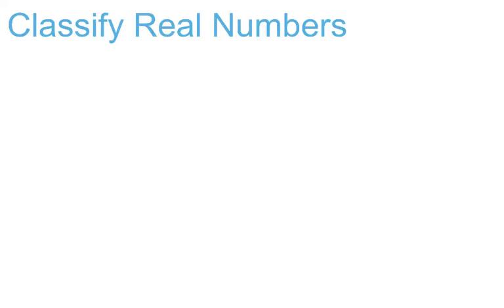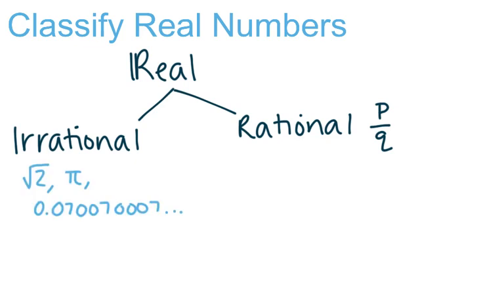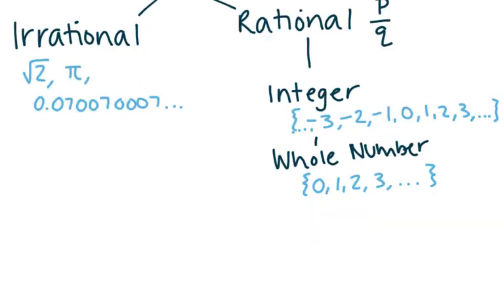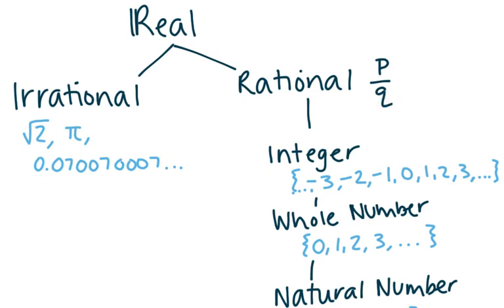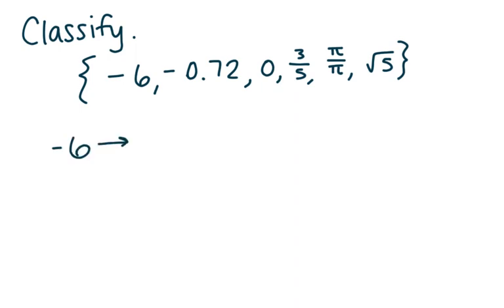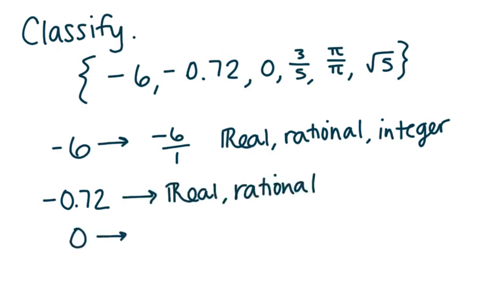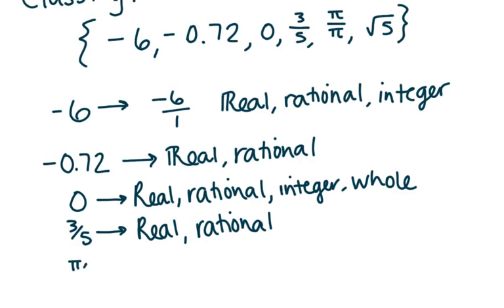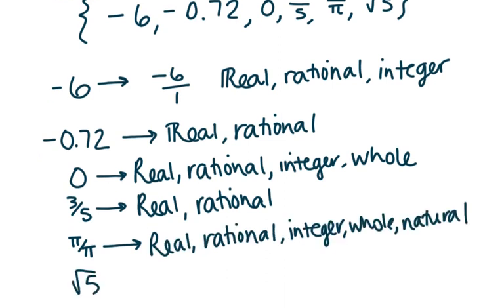Classifying Real Numbers